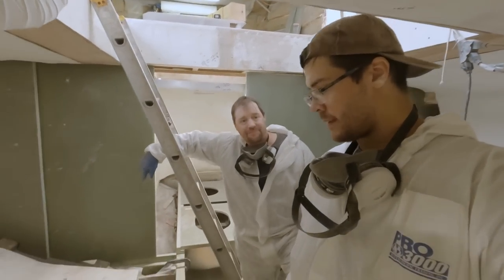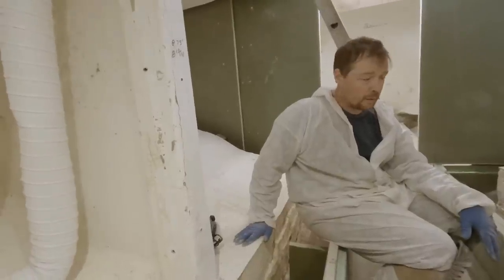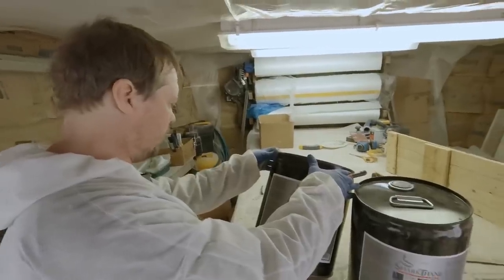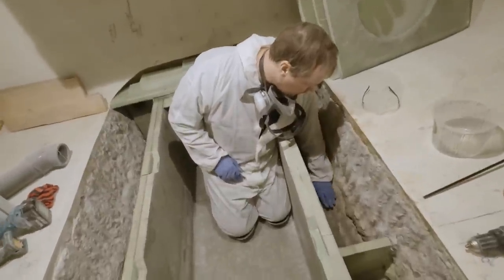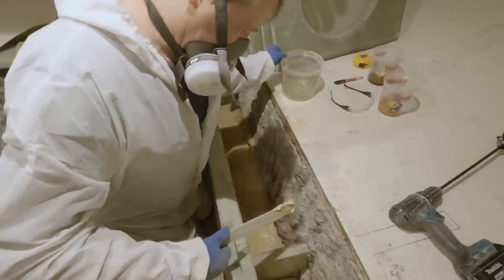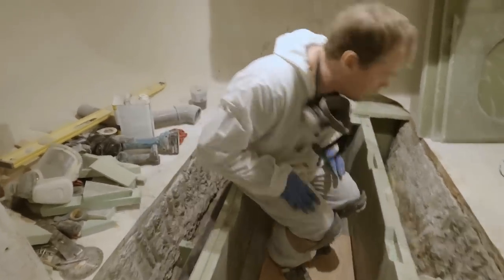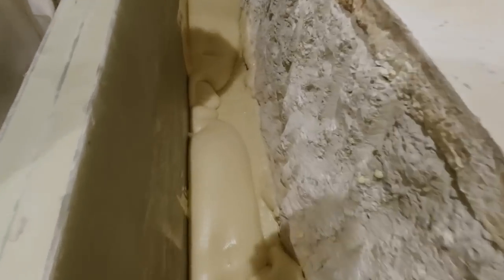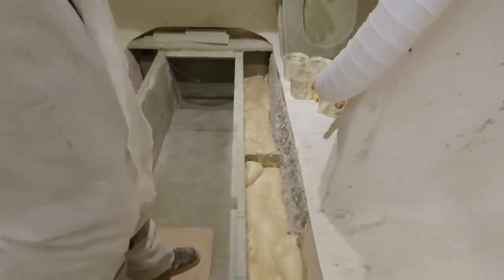Foaming Under the Fish Hold Sumps - Emerald Isle: Ep.51 Fishing Boat Refit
Hi, Everyone! In this episode, we start foaming under the fish hold sumps to prepare for fiberglass molds. The foam is a two-part mixture when poured togetherand mixed, a chemical reaction happens, the liquid then expands and fills the void.

We're so thankful for our Patreons and all others that have sent us gifts or have bought some of our seafood or written such kind words in our comments section. We want to thank you from the bottom of our hearts. You all make us so happy and proud to share our way of life with you.